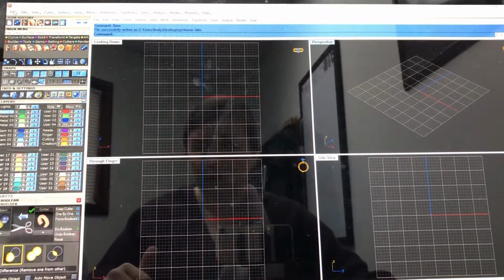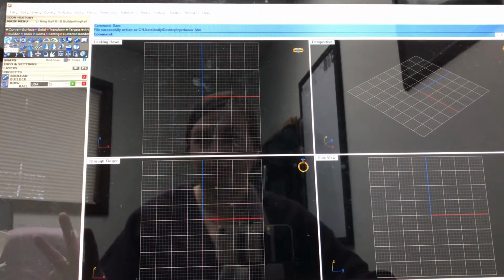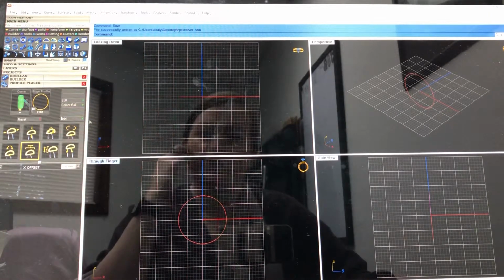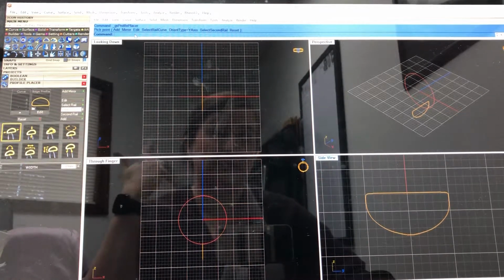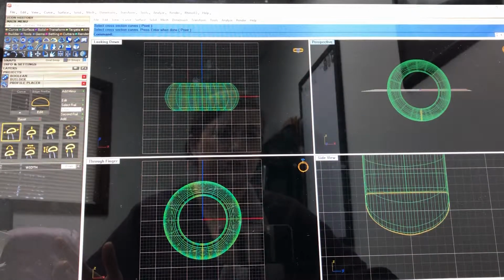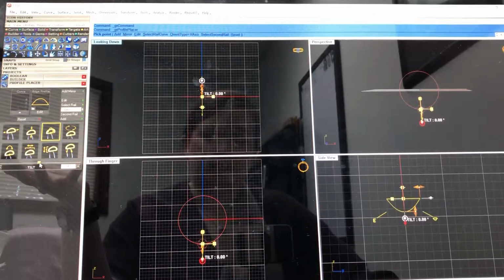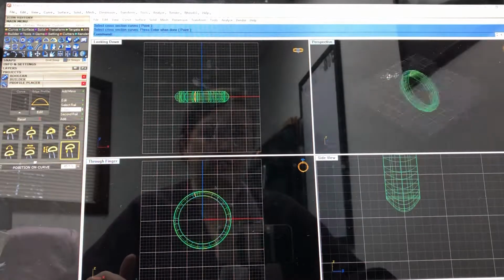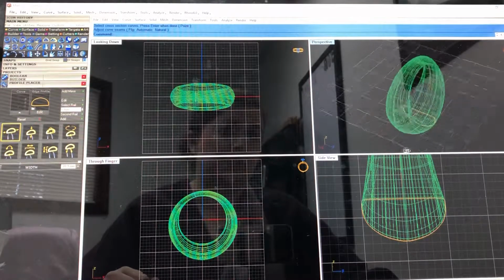Ring rail and profiles